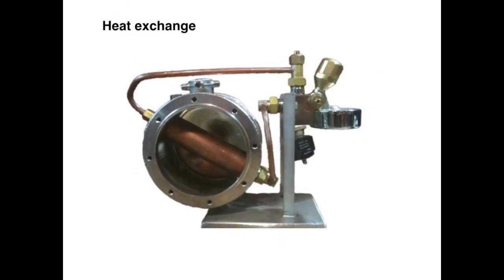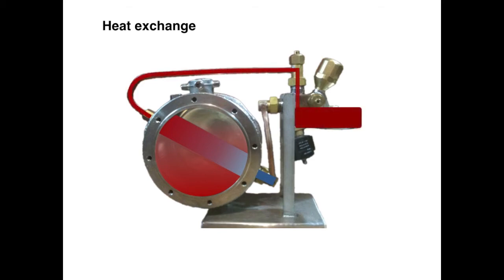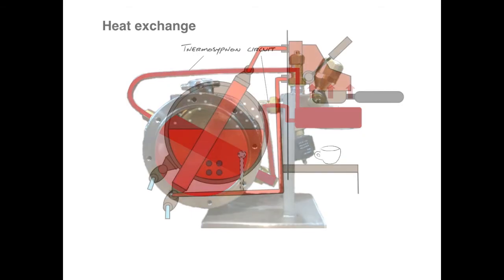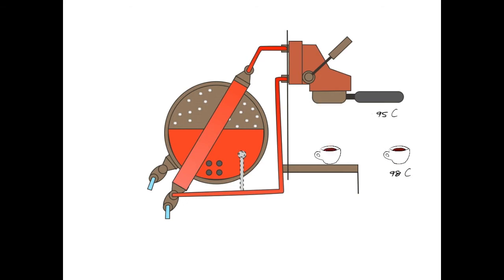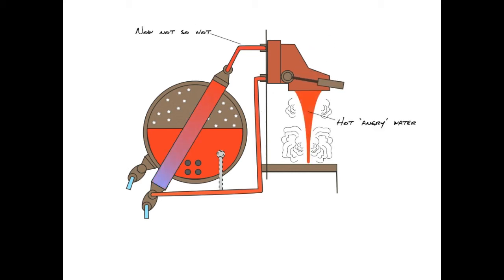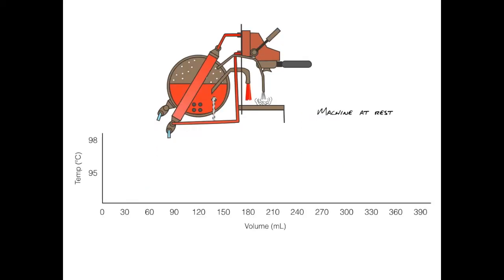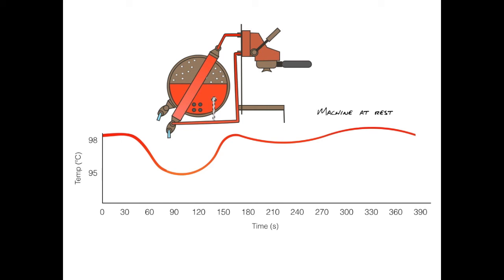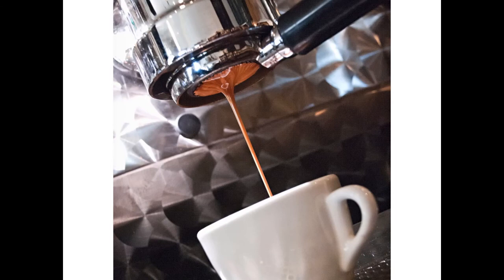Cooling flush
Espresso machines need to heat water to brewing temperature for coffee, say around 94ºC, and water at around 125ºC for creating steam to heat milk.
Heat-exchange machines are the most common solution for creating two temperatures of water. Many of these machines initially produce hotter brew water. These machines need a cooling flush.